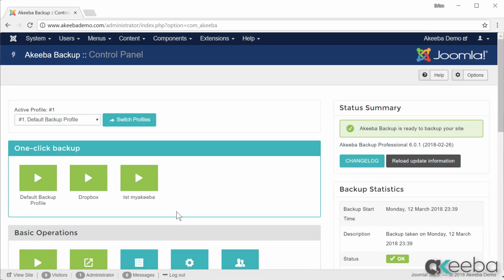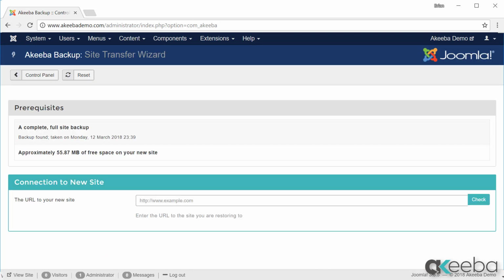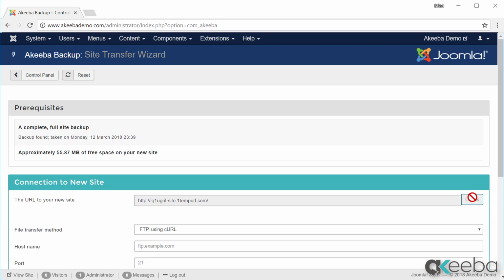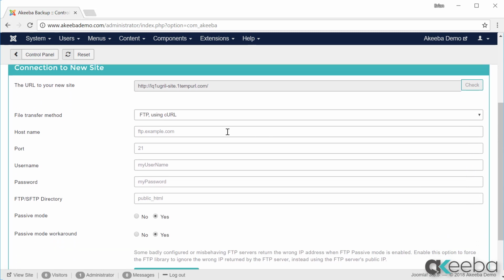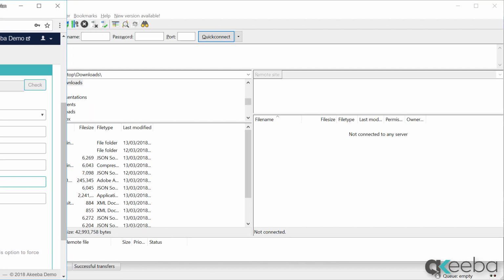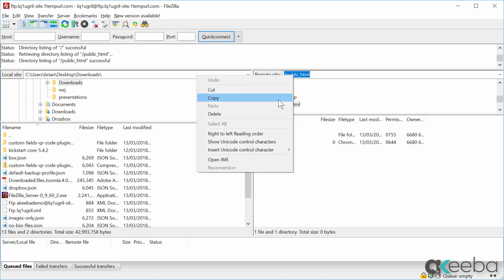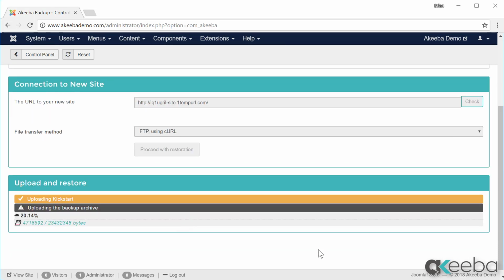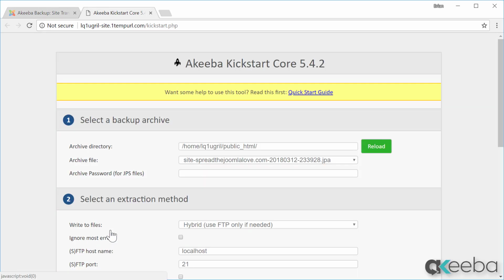Site transfer wizard